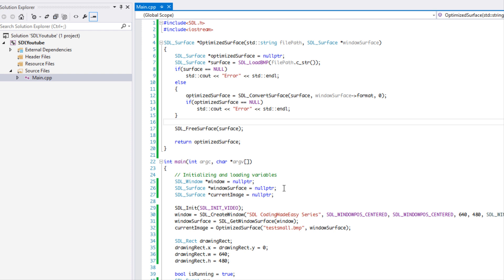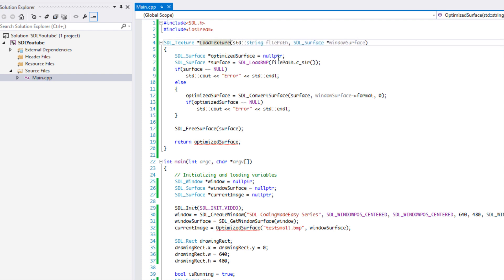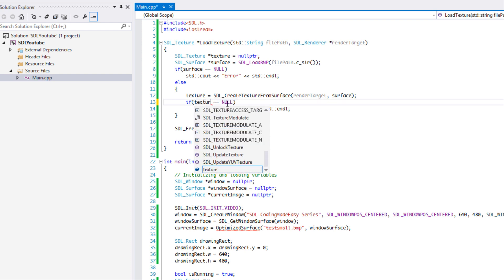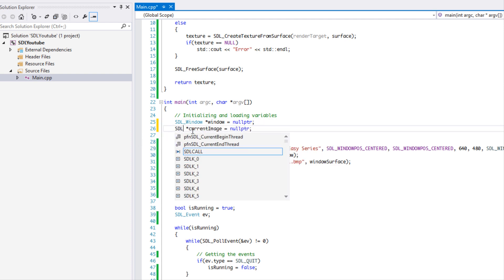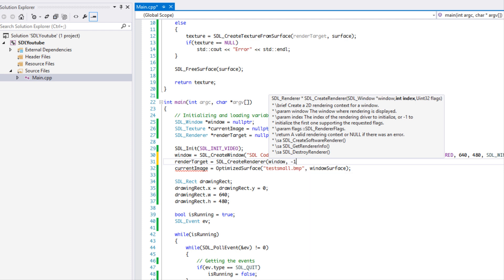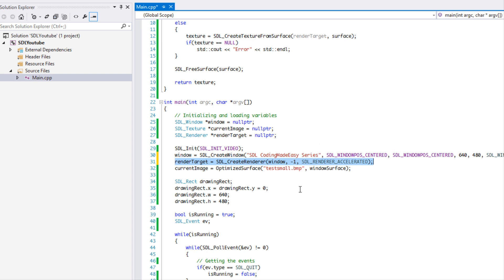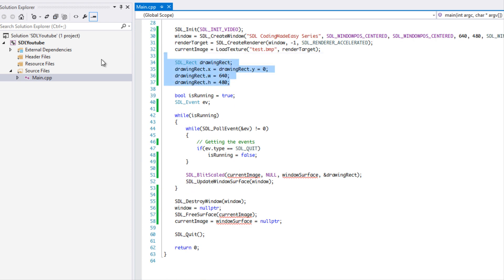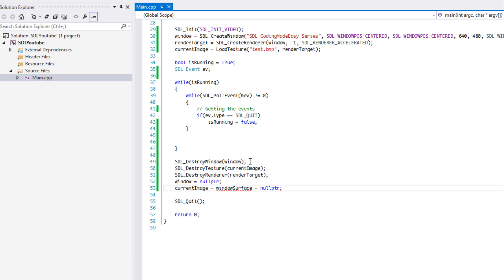SDL 2 Made Easy Tutorial 12 - Textures